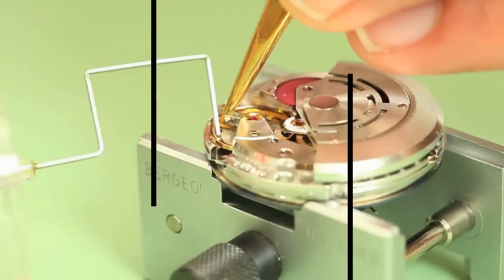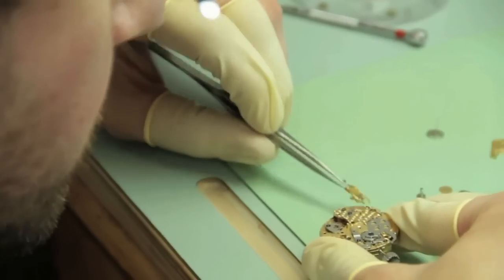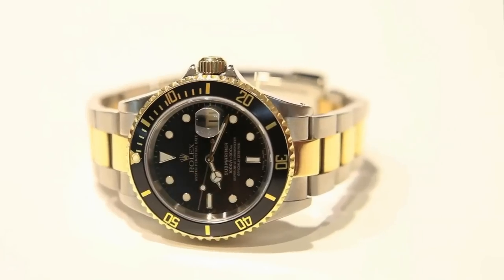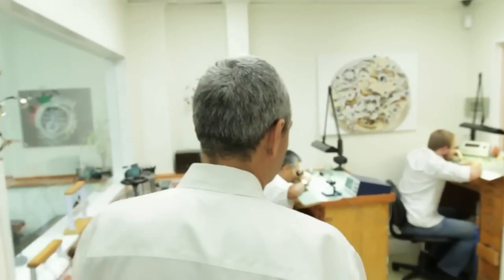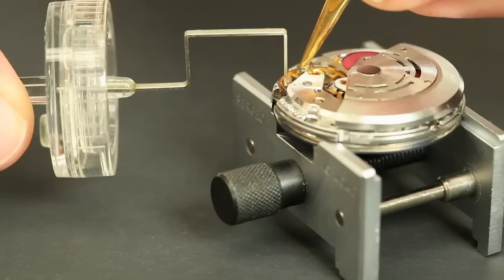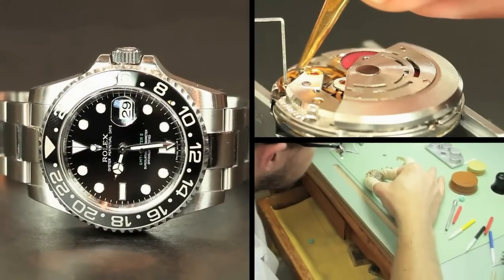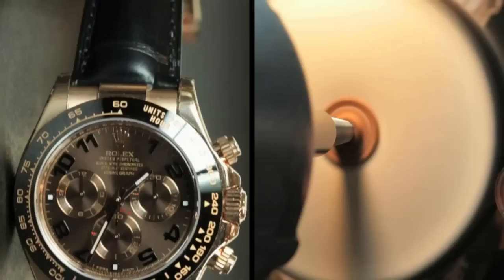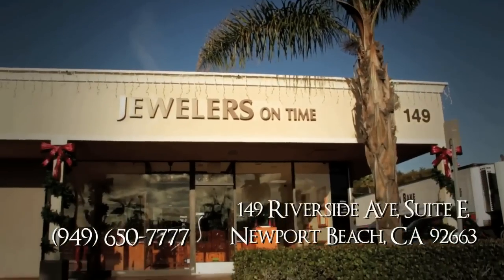Can you have a decent Wrist Watch Collection for under $2000- ?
ArchieLuxury
AUSTRALIA